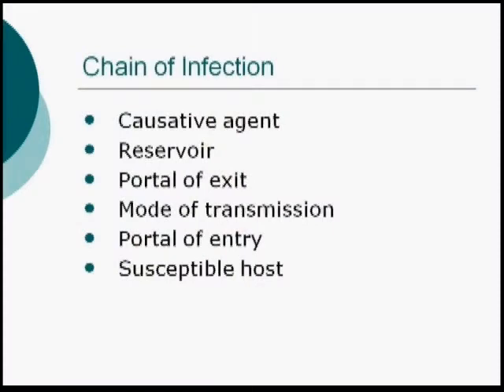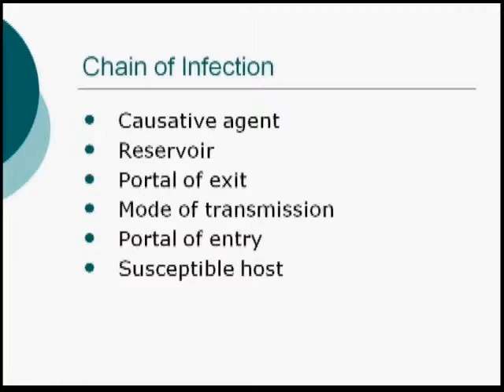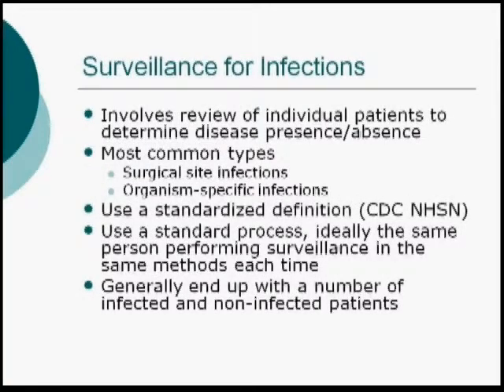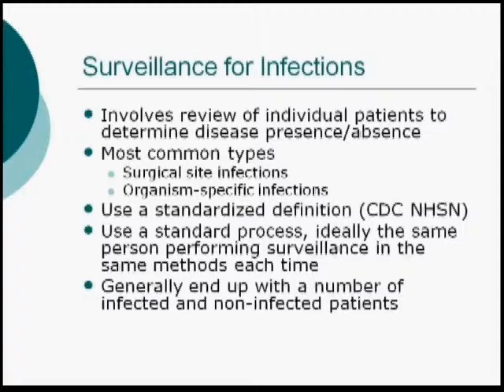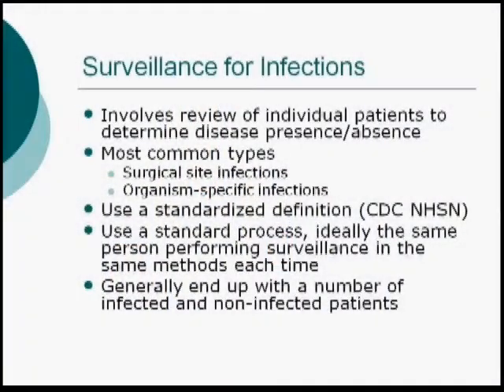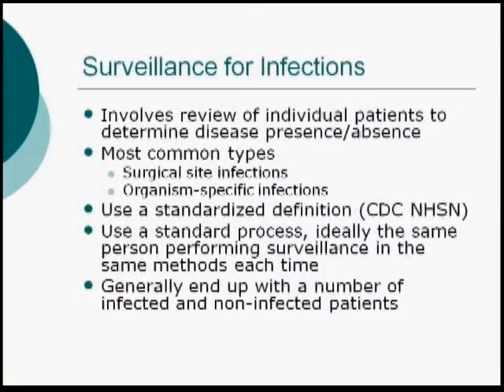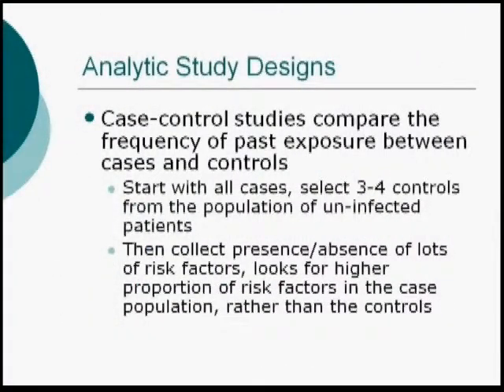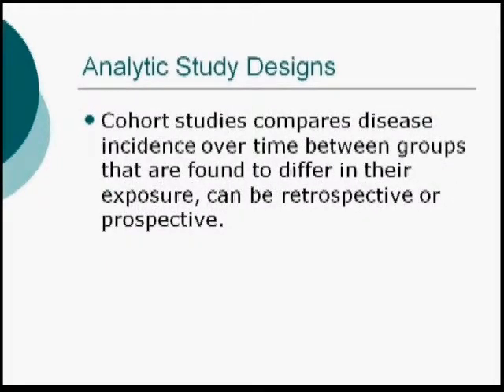Chain of Infection_Snipit.avi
This is a short video snipit preview of Kathleen McMullen's one hour presentation on "Chain of Infection / Epidemiology".  Her presentation was part of a 2-day seminar in Atlanta, GA on Infection Prevention Strategies focused upon the ambulatory surgery center industry.